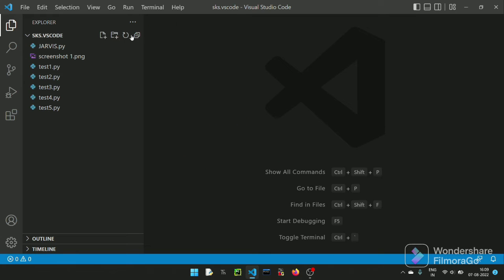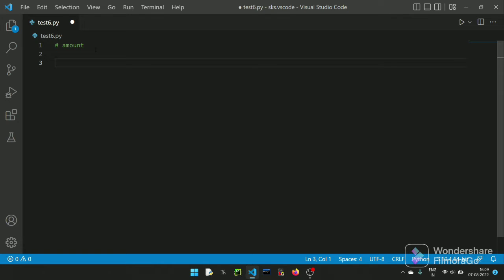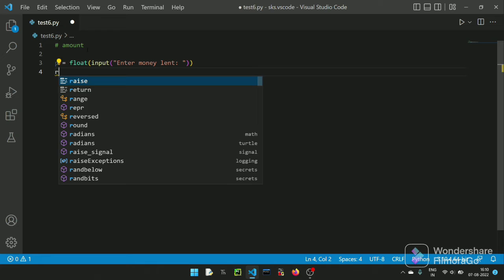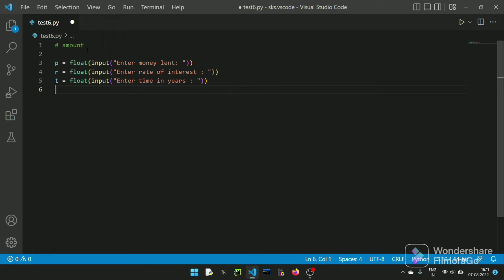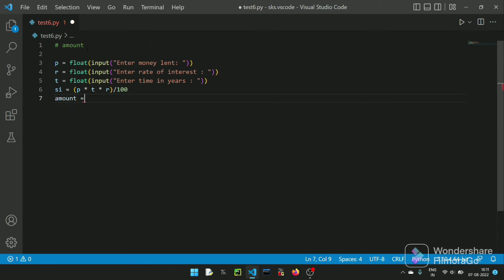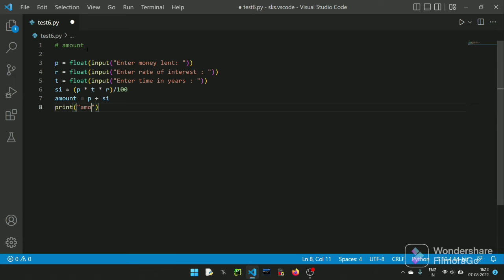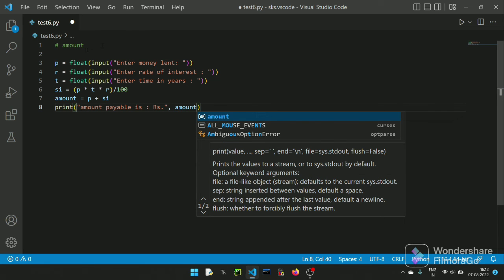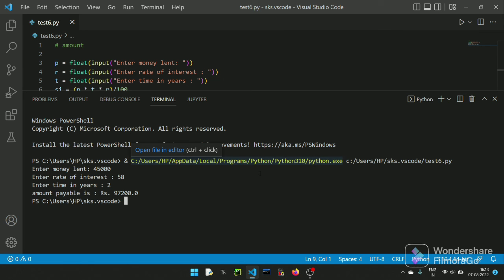How to write a program to get amount in python | learn how to find amount using python.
Queries Solved:
calculator code in python.
how do you calculate numbers in python.
how to calculate amount using python.
write a program for calculating.